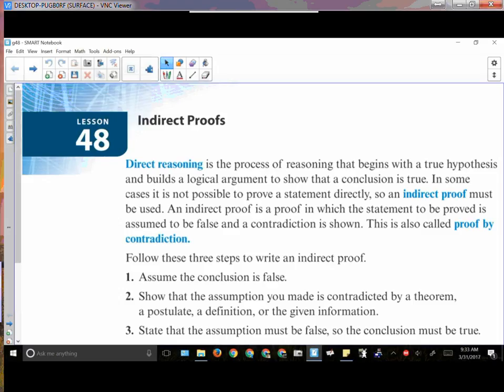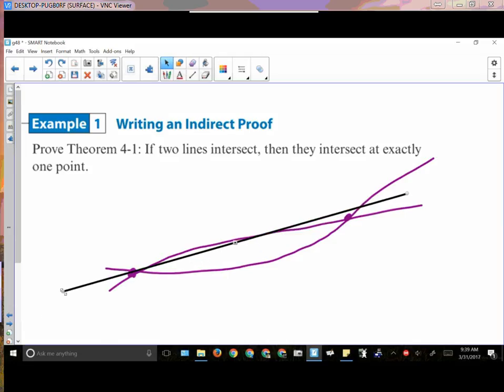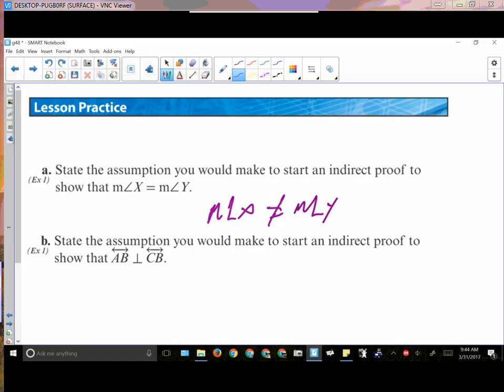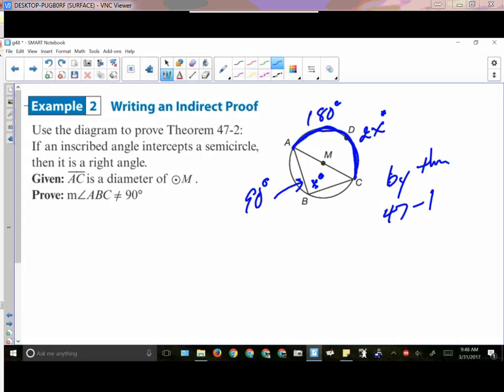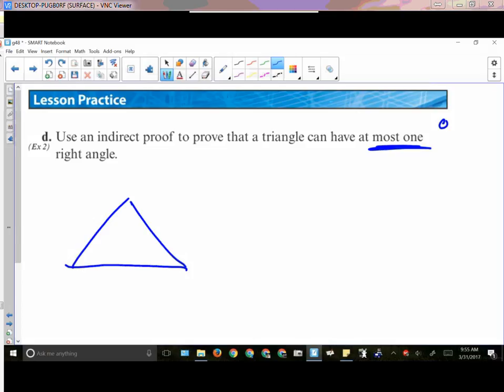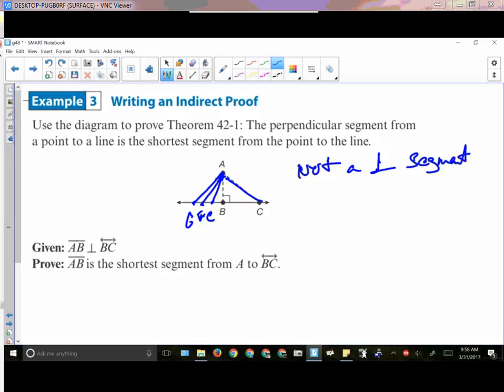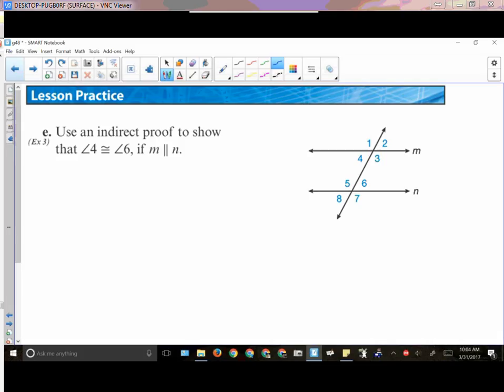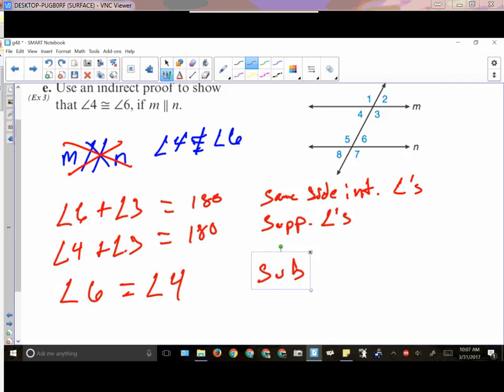March31 1008 g 48